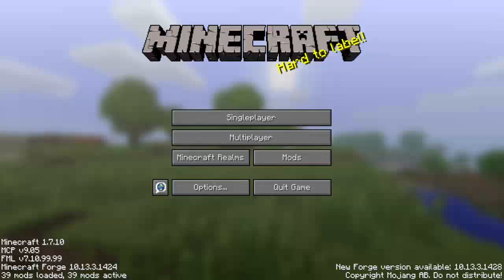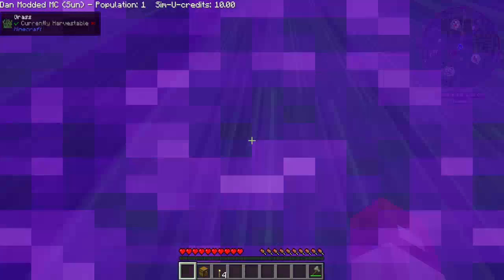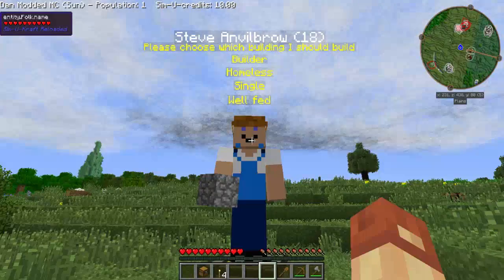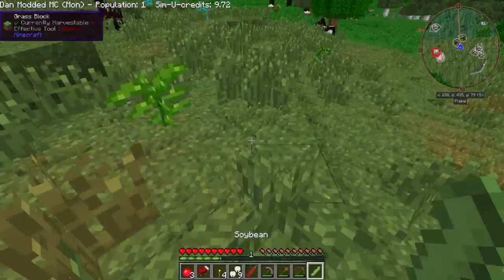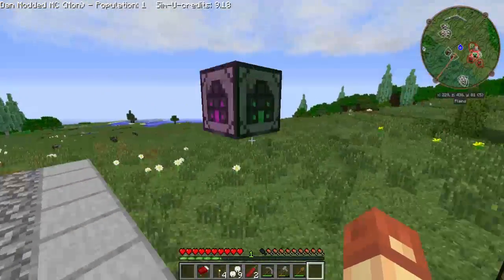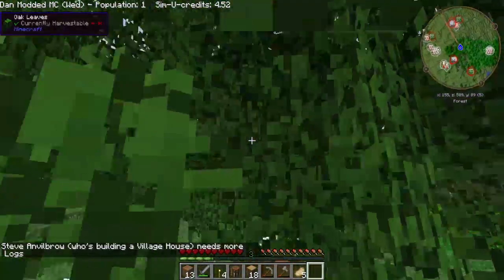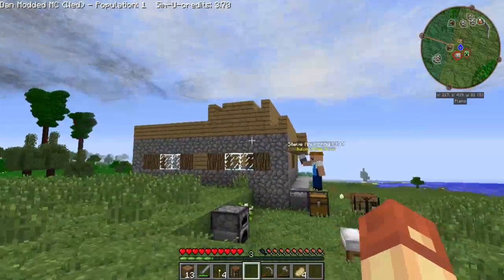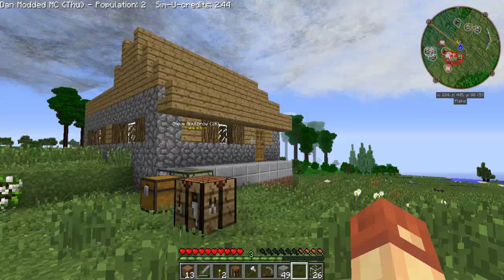Modded Minecraft: SIM U KRAFT - Part 1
A new modded Minecraft series using a modpack put together by myself. Enjoy!